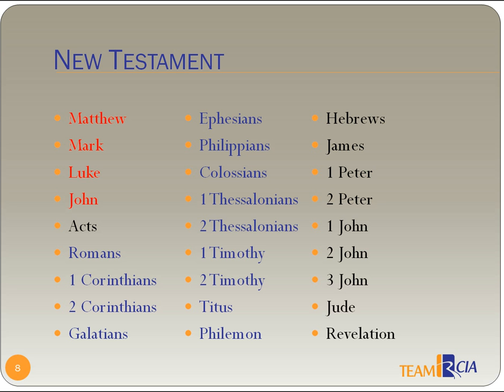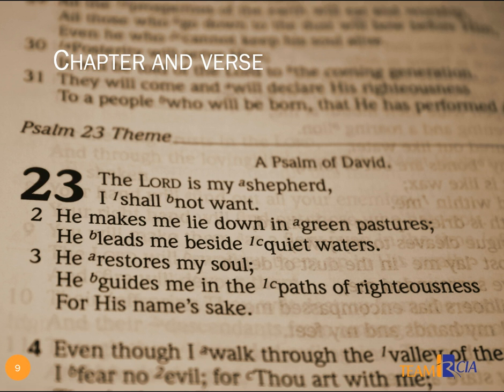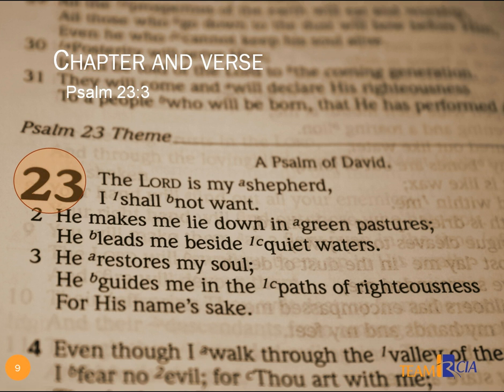How to Find Your Way around the Bible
In this video, you will discover some helpful tips for navigating your way to the Scripture passages you want to read. The Bible can seem confusing at first, but it's really pretty easy. The video was made by the folks

Explore the Benefits of a Team Initiation Membership